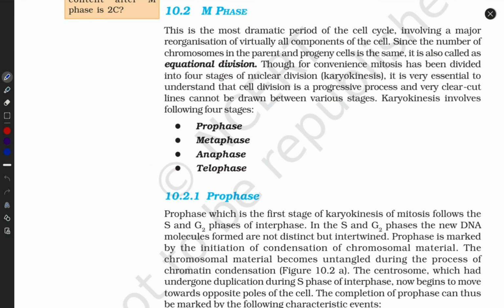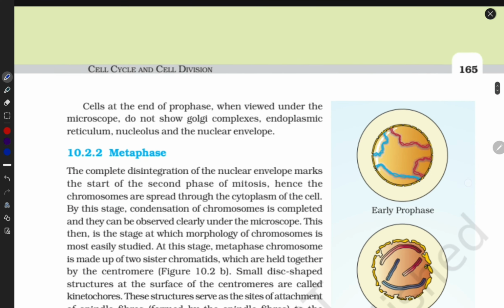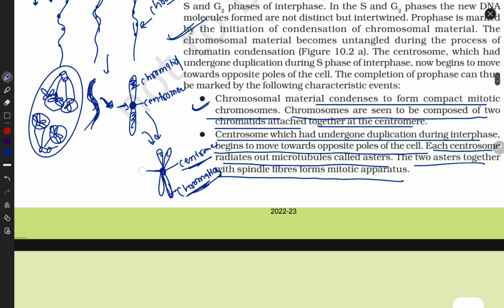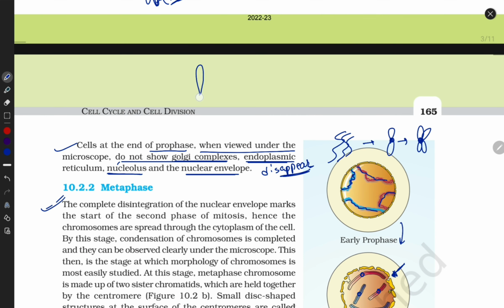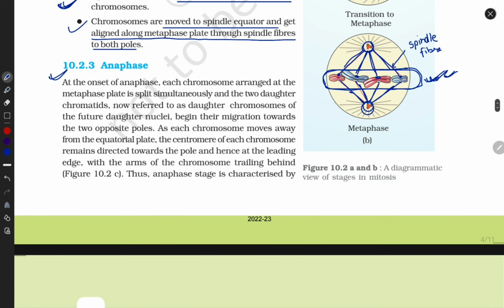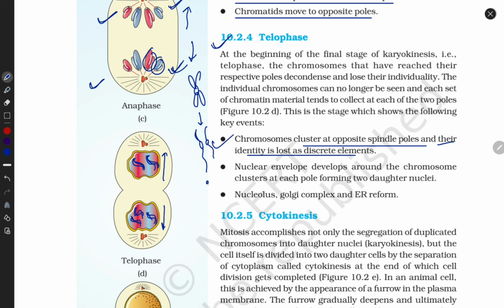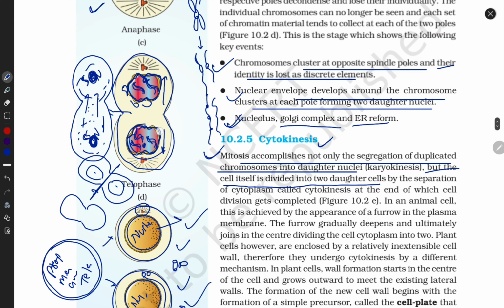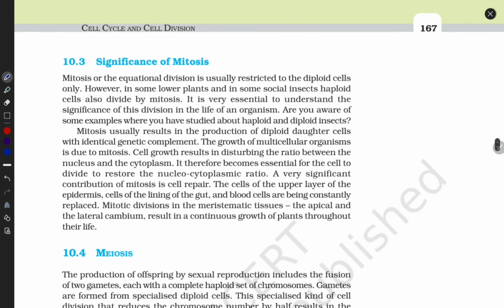Class 11th biology | Chapter 10 | Complete NCERT explanation in one month | Explanations in English